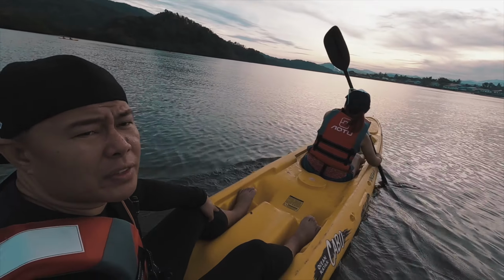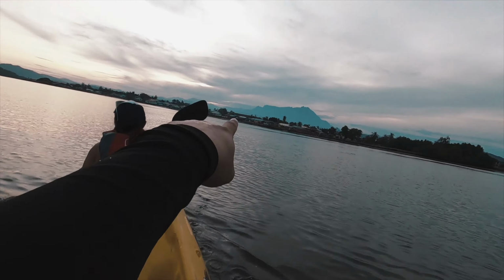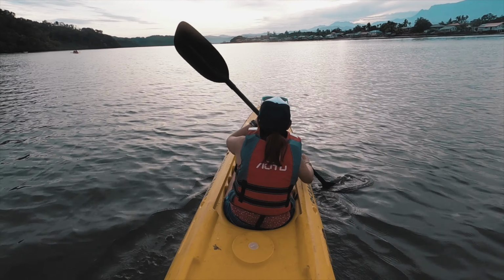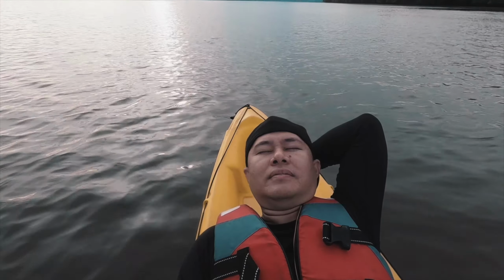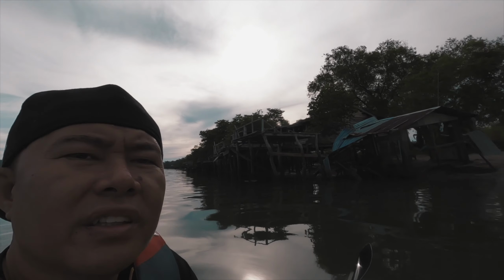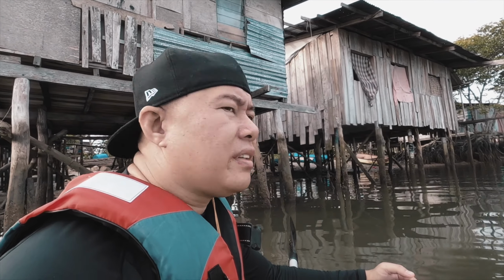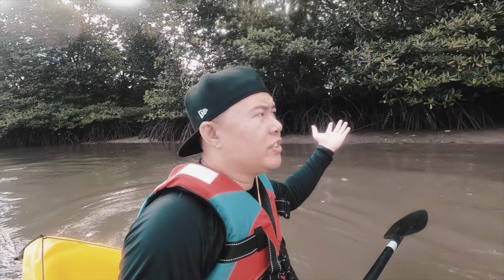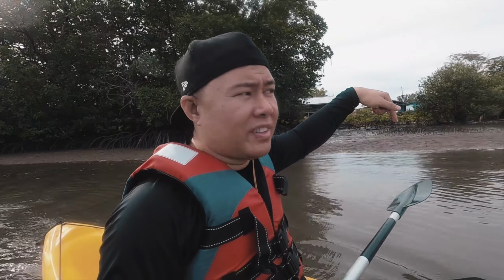We paddled 10KM Kayaking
This is my first 10KM kayaking. Quite an exercise for your hand LOL

Check out:
Wave Hunter Asia
🛶 Kayak & White Water Rating Expert